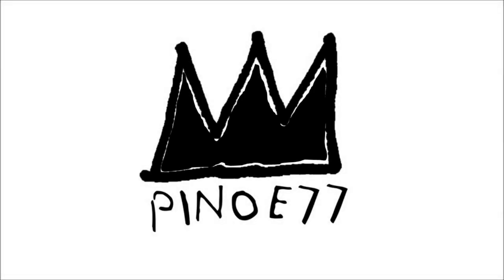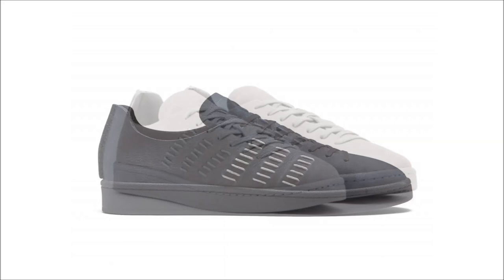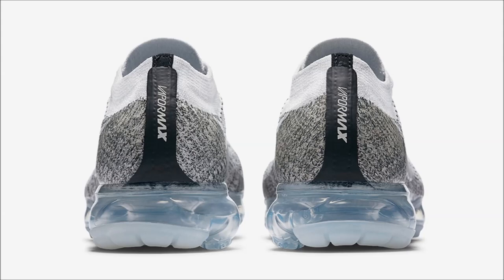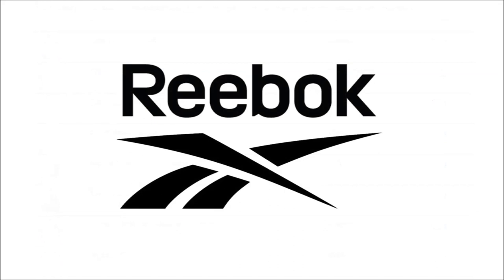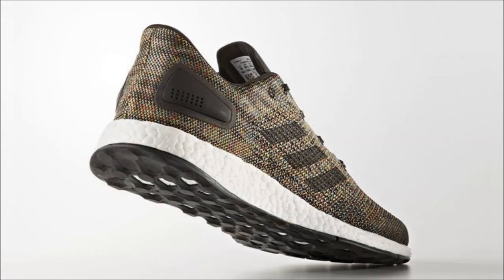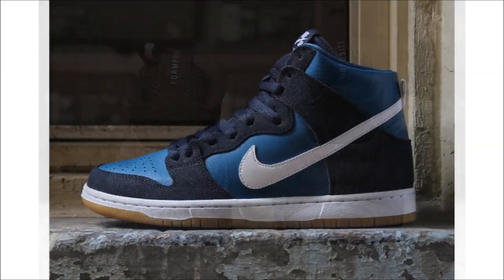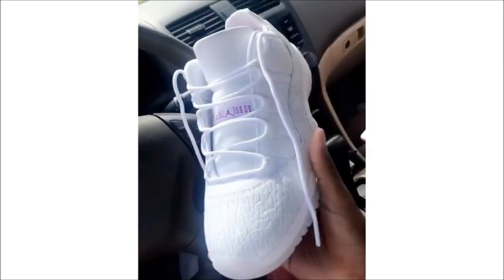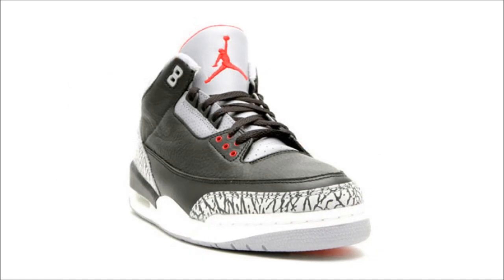AIR JORDAN 3 BLACK CEMENT, AIR JORDAN 11 HEIRESS RELEASE INFO & MORE!!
Here's your sneaker news for April 26. Reminder that tomorrow we have the Wings+Horn NMD R2, Nike Air VaporMax Oreo, Supreme x Nike Air More Uptempo collection drop, we have a first look at the adidas Pureboost DPR Multicolor, Air Jordan 11 GS PRM Heiress, Air Jordan 3 Black Cement releasing in 2018 and more!